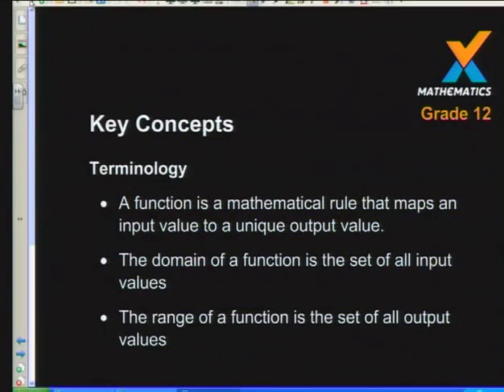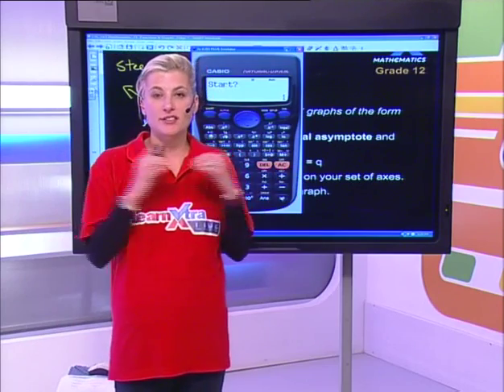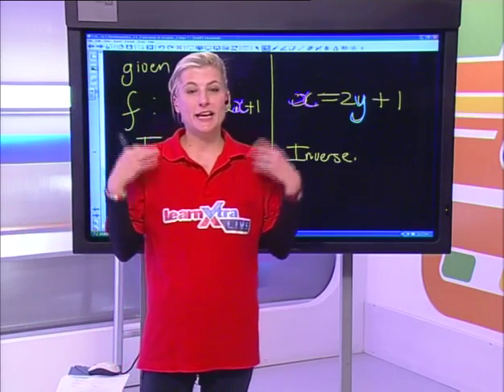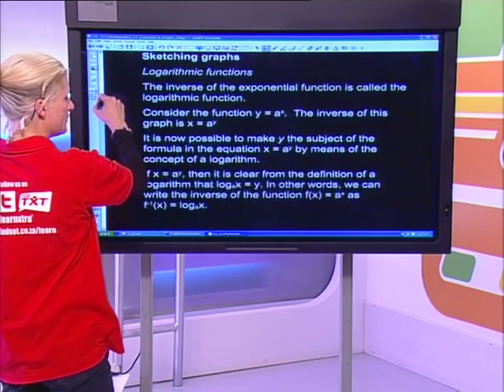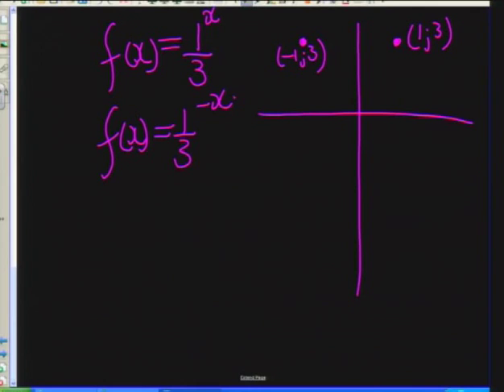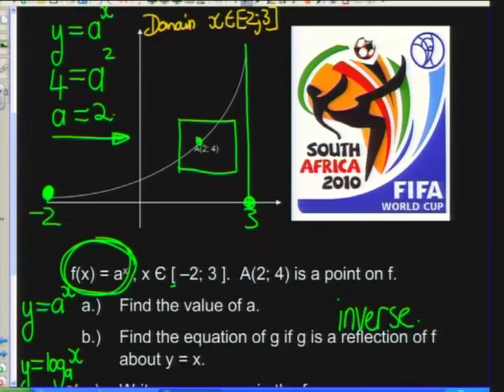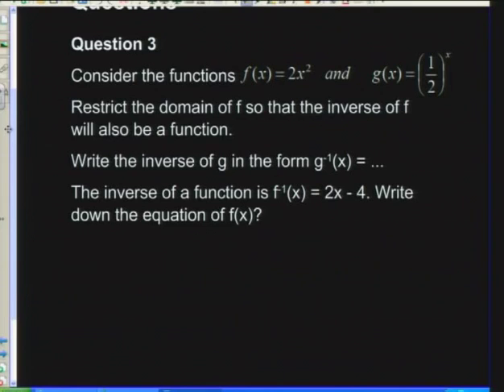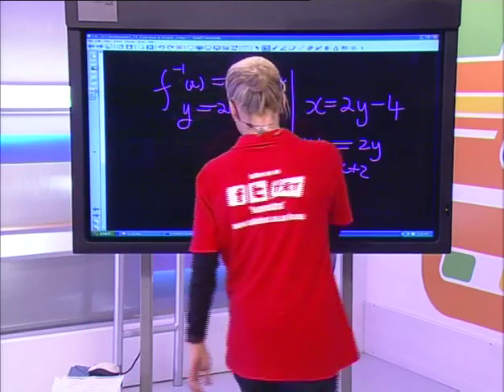Functions & Graphs - Grade 11 & 12 Maths